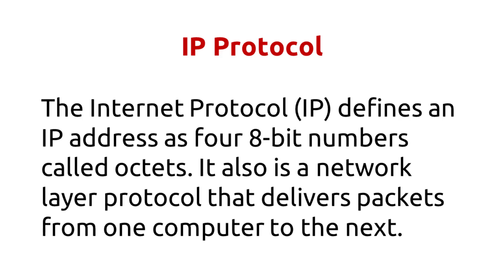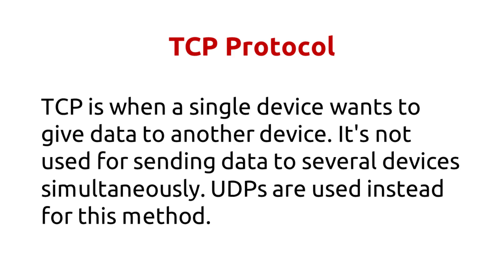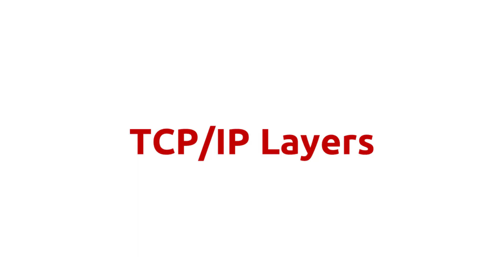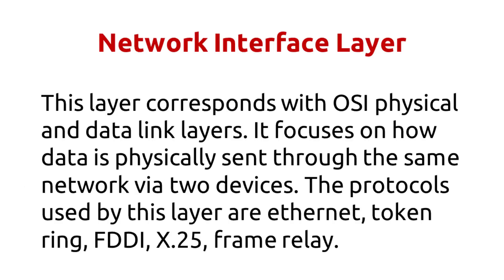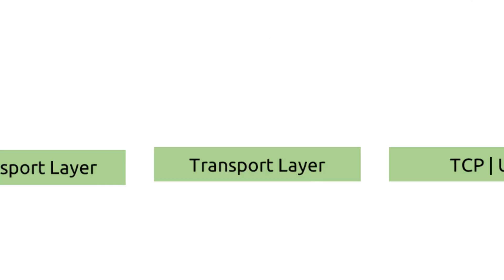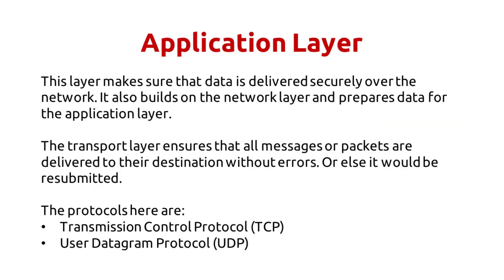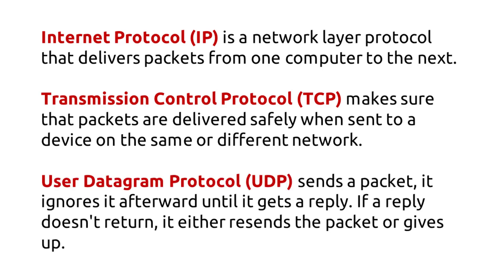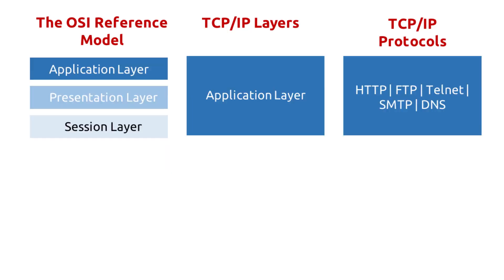Introduction to TCPIP